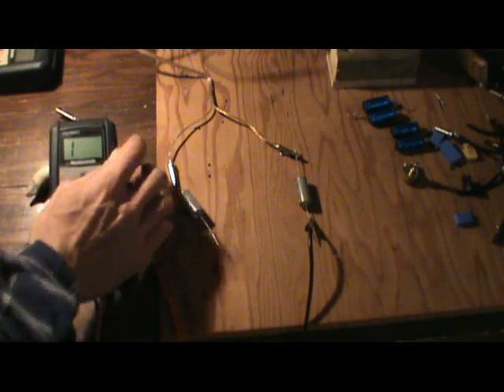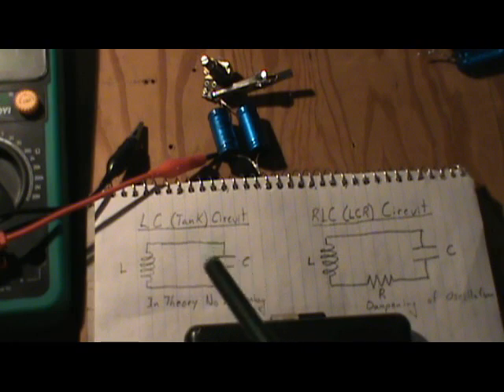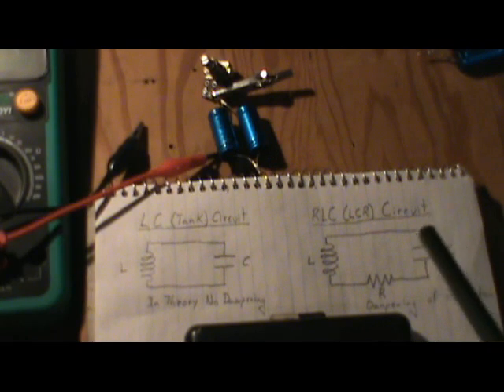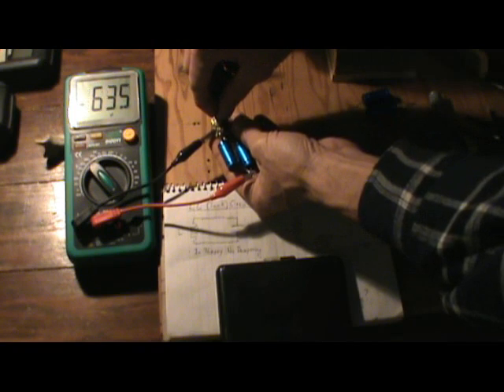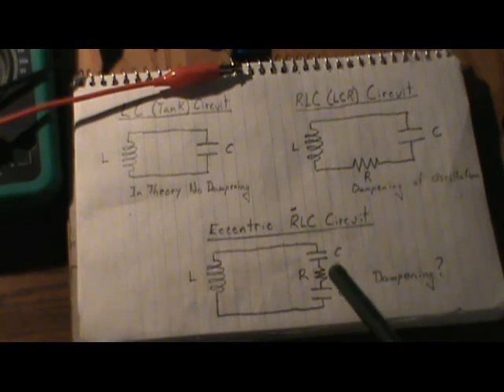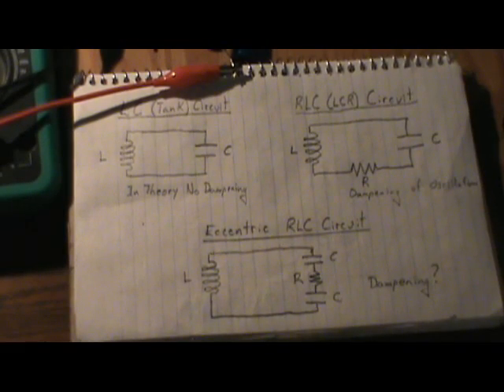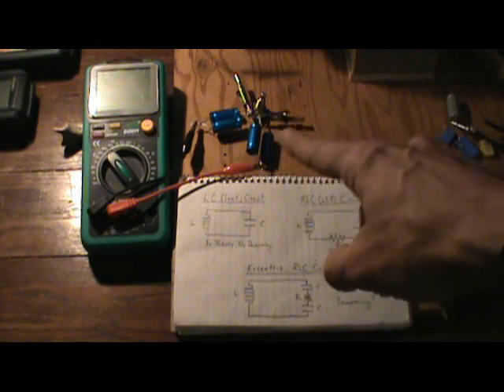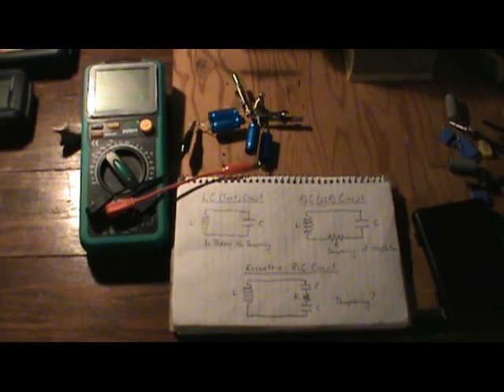DIY Variable Capacitor - Quick & Dirty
I couldn't find anything describing this arrangement on the internet and was wondering if it would act like a tank circuit, or act like an RLC circuit.?...is there dampening? It's a good quick and dirty beefy variable cap though :)